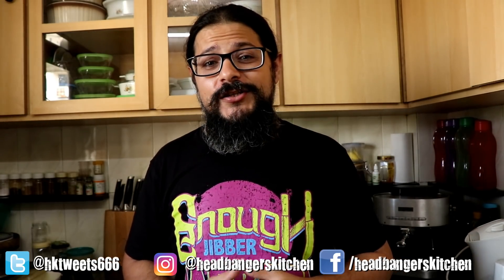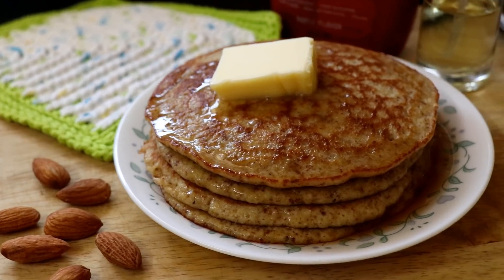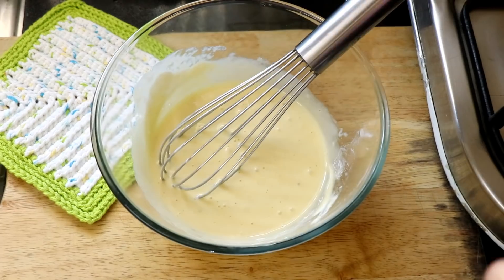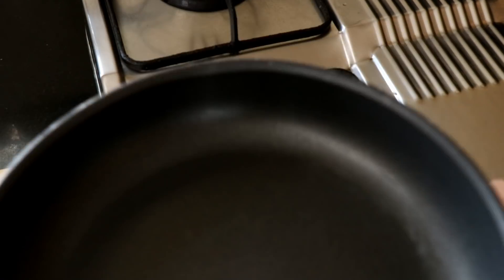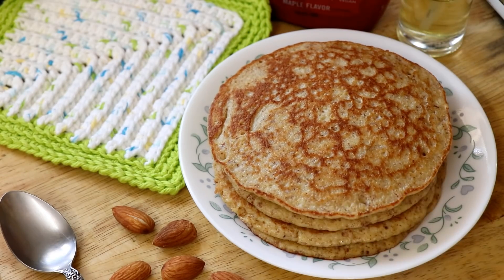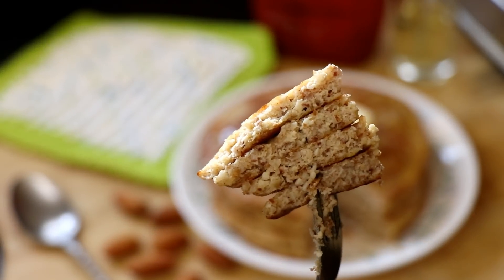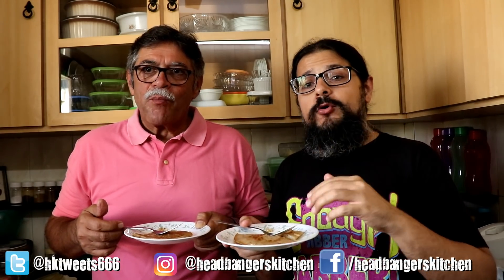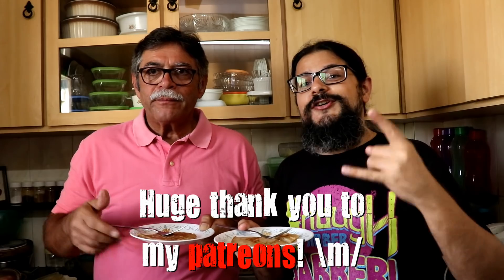Keto Almond Flour Pancakes | Keto Recipes | Headbanger's Kitchen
Canon 80D (This is what I use now)
Canon 650D (Older videos shot on this)

Lens (Canon)
EF-S 18-135mm f/3.5-5.6
EF-S 24mm f/2.8